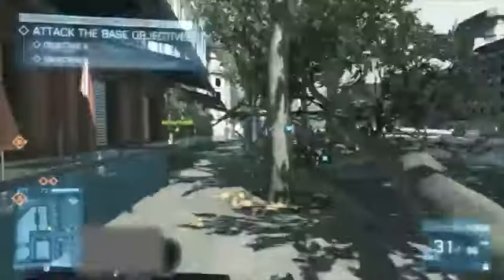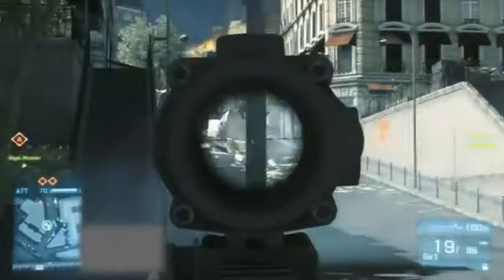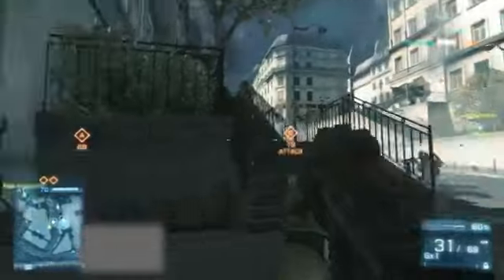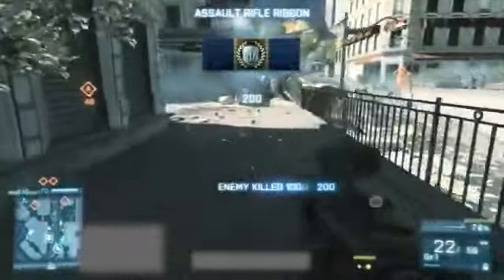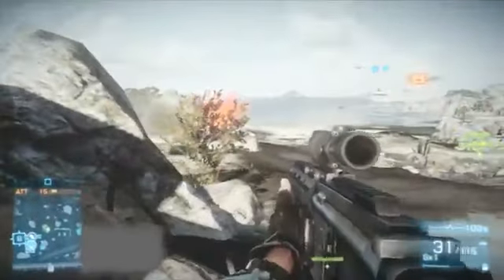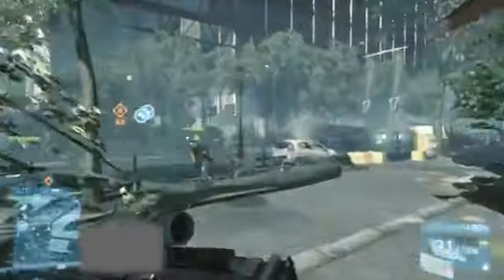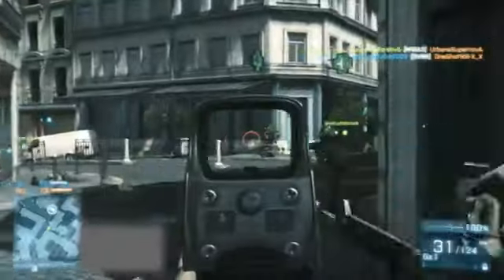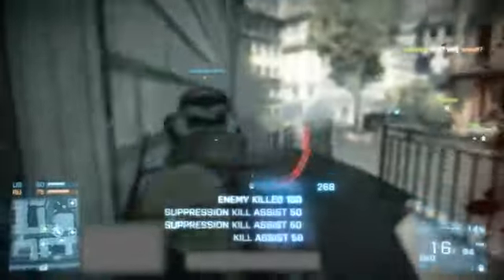BATTLEFIELD 3 for PlayStation 3 Video Game Review Part Two